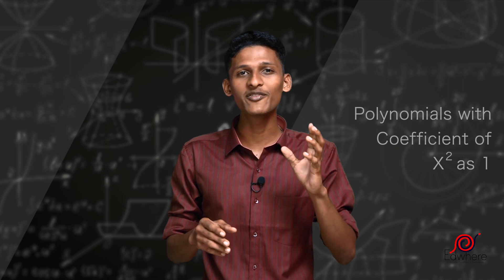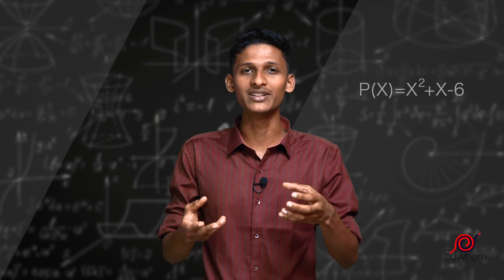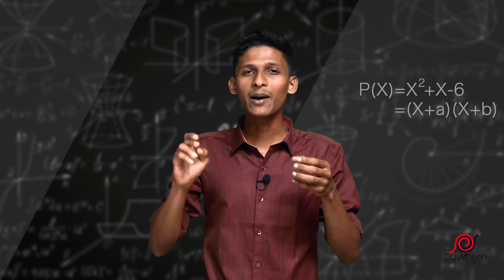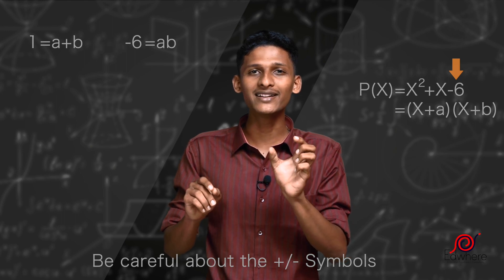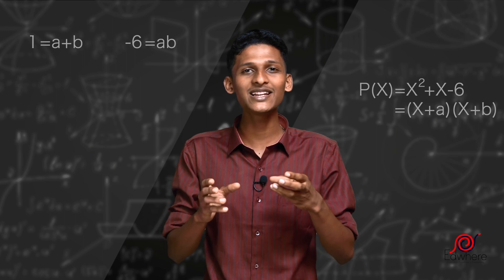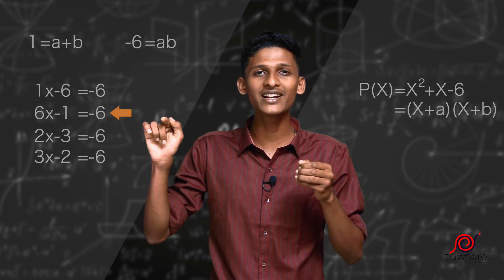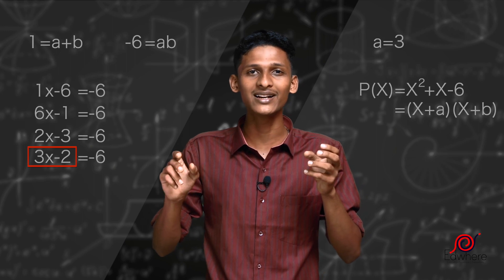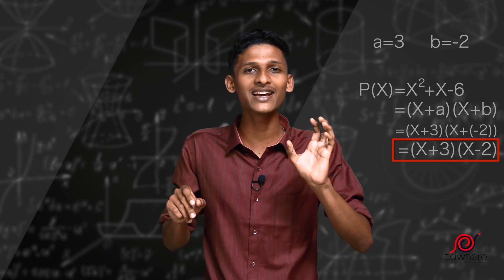Factorisation [ Episode- 3] | Polynomials | Part 7 | Kerala Syllabus | Mathematics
This video is for 10th standard students (SSLC) based on chapter : Polynomial (SCERT)

This content is made for the SSLC ,Kerala Syllabus 10 th  Standard students for learning their subjects easily.The concepts in the videos are described in the easiest way in which a student can understand. SSLC students will find this helpful for preparing for their exams and also scoring good marks .This will help them to learn subjects easily and to know the practical applications of that concepts.The videos describe short cut methods to learn faster and to memorise the concepts